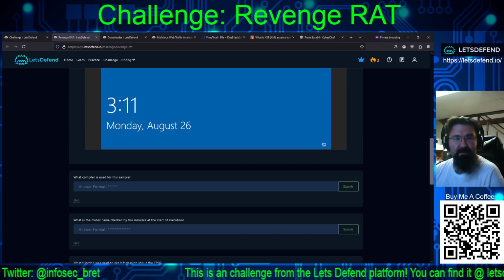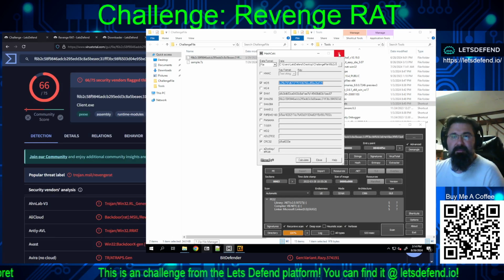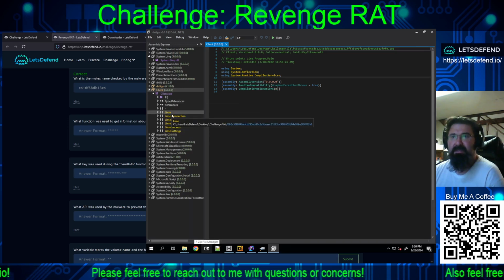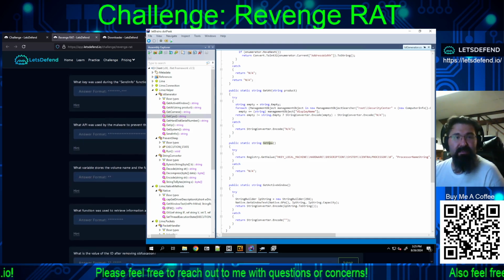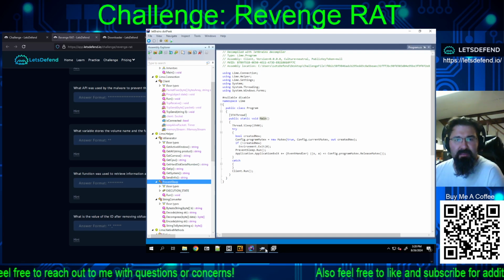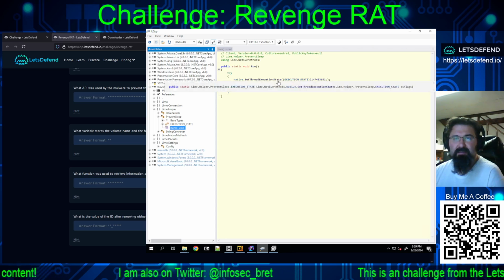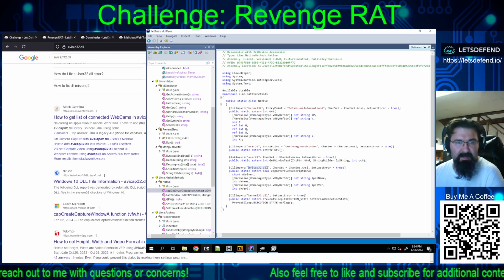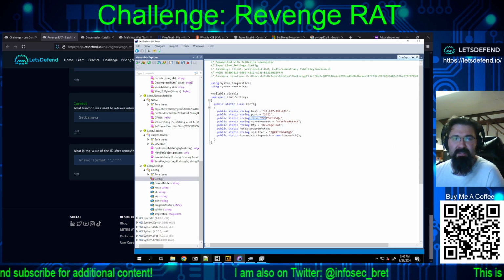Challenge - Revenge RAT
Tackling another Lets Defend Challenge, that being the MEDIUM DIFFICULTY "Revenge RAT" challenge. We are given a password protected compressed file containing a PCAP on a Linux VM system to analyze and answer 9 questions.

"During a cybersecurity investigation, analysts have noticed unusual traffic patterns that may indicate a problem. We need your help finding out what's happening, so give us all the details.."